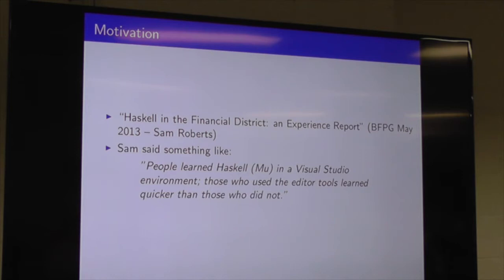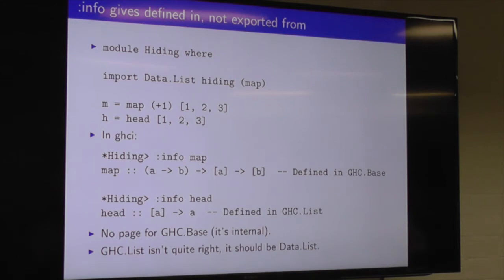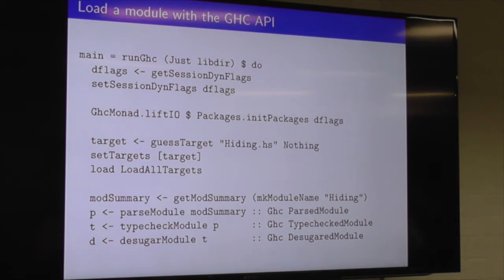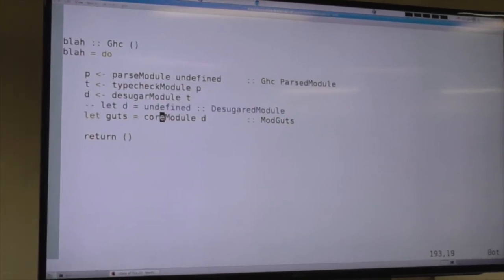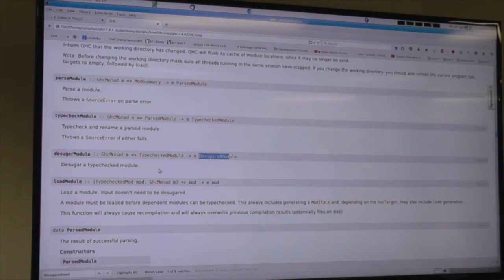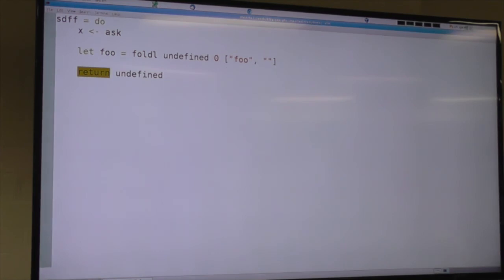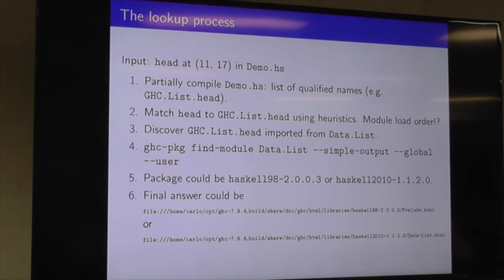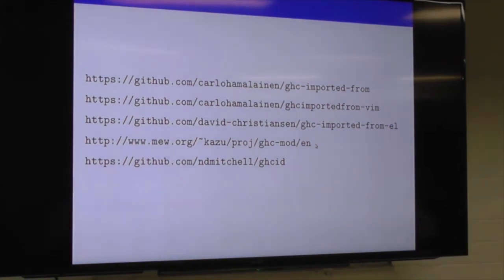GHC API - Carlo Hamalainen - BFPG - 2015-08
Carlo talks about his exploration of the GHC API in his quest to make his haskell tooling better.